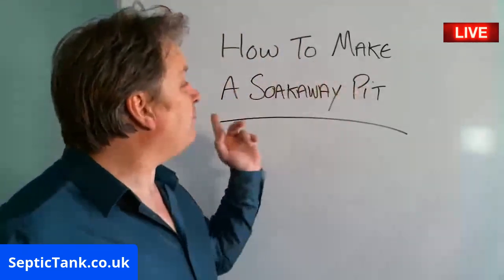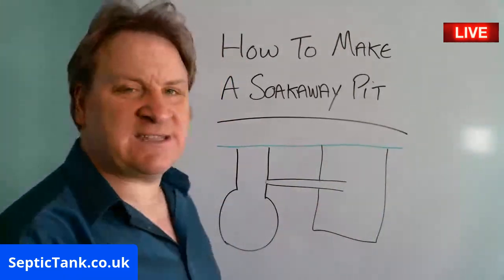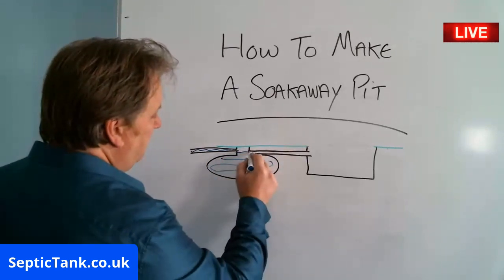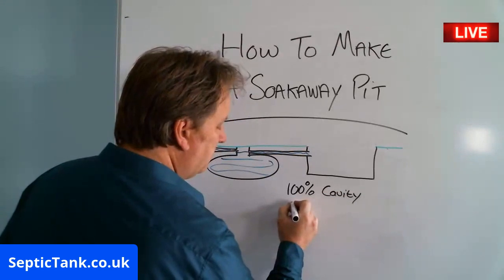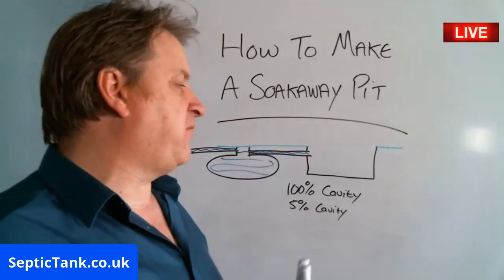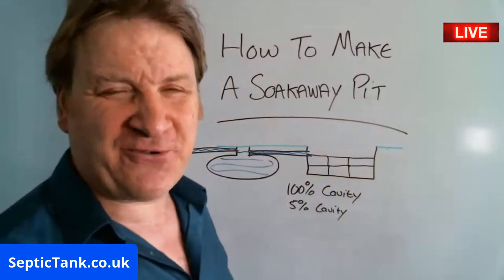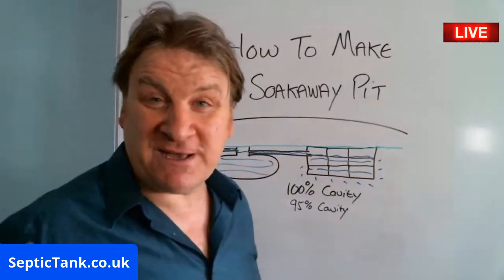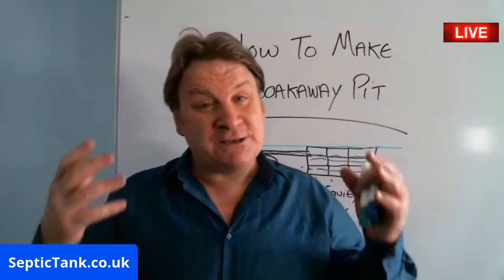How To Make Soakaway Pit For Septic Tank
In today’s live septic tank TV broadcast, I will explain how to make a soakaway pit for a septic tank